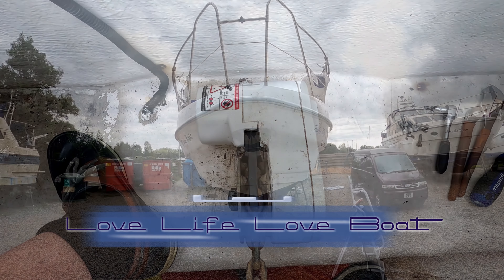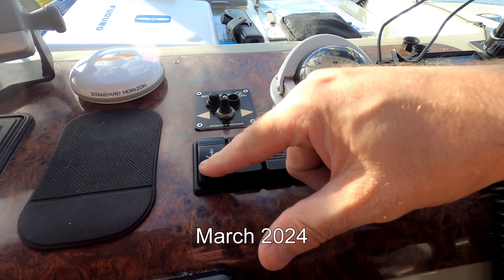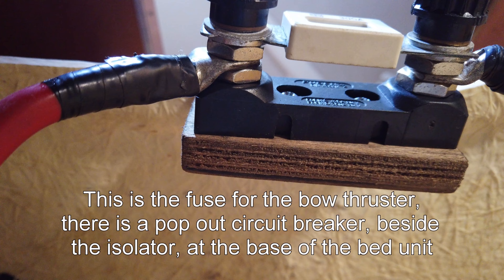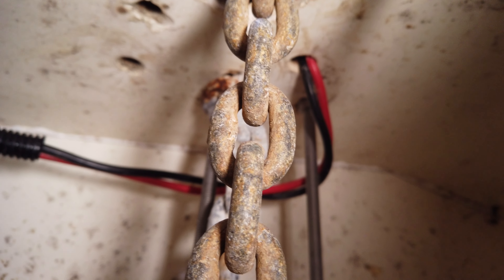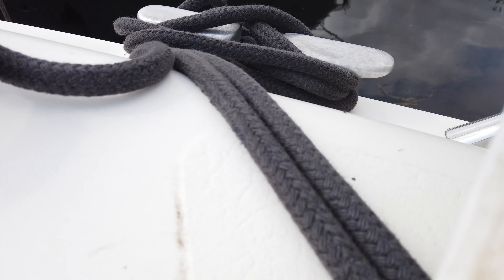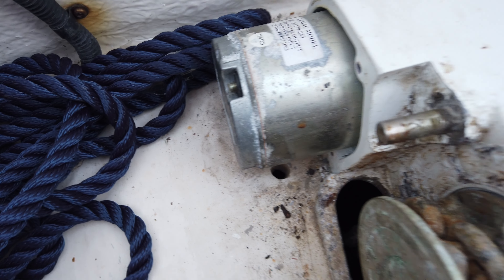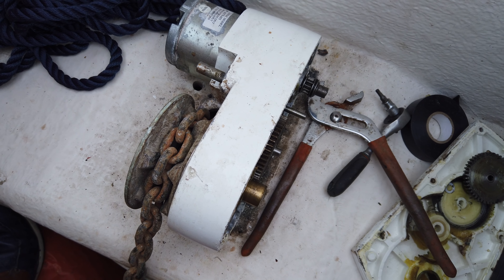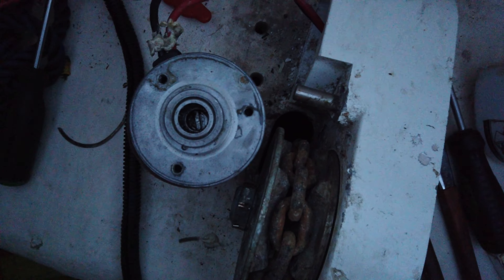Horizon 600 - Fixing a Broken WIndlass - That Wasn't Broken!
S05 E87 - One day, our windlass just stopped working. I could hear the solenoids clicking, but the windlass winch itself was not operating. As we are inland, I kind of fettled but didn't fix it, but with further sea journeys looming, it was time to get and fix it!

Initially it was a case of tracing the wiring from the source to the winch itself - a Simpson Lawrence Horizon 600, but overlooking the obvious can be costly on time!

So what did the problem turn out to be? A poorly installed winch with a factory bodge that shows that you can never take anything for granted!

Chapters
00:00 Introduction
00:20 Finding the Problem
00:42 Sealine Installation of Horizon 600
01:10 Solenoid Location
01:30 Taking the Windlass Apart
02:43 Finding the Problem
03:22 Conclusion